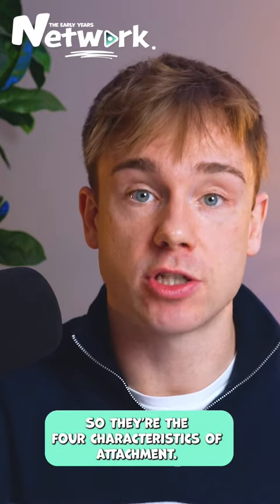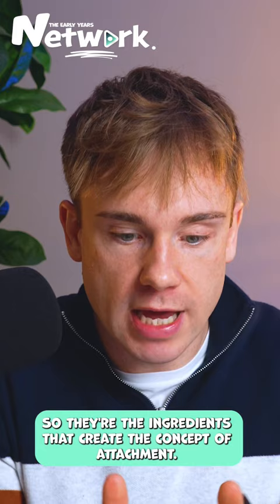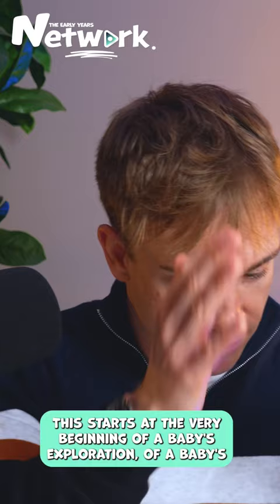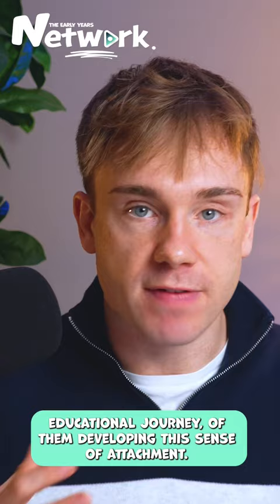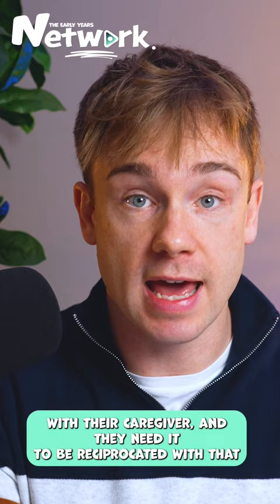John Bowlby’s Attachment Theory 👩‍👦👌🏻